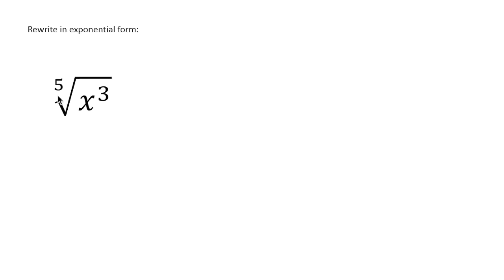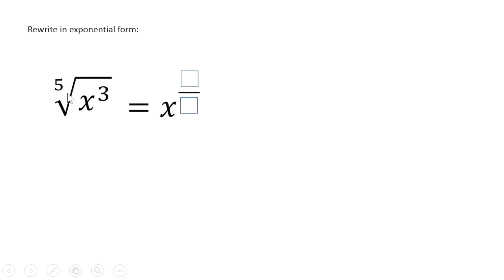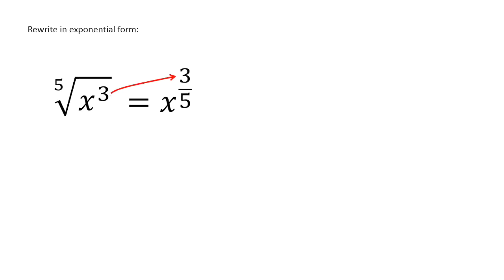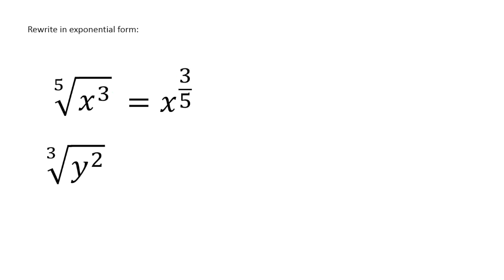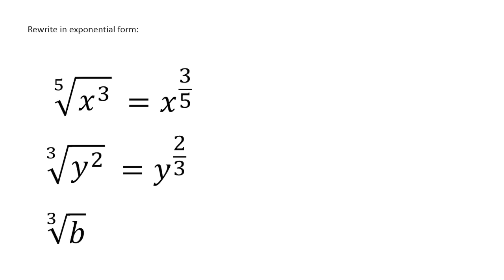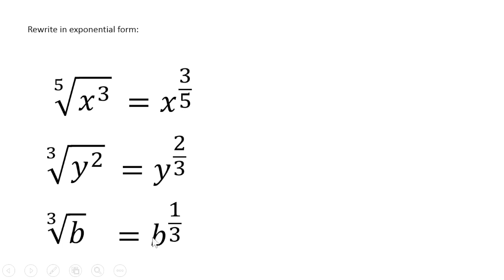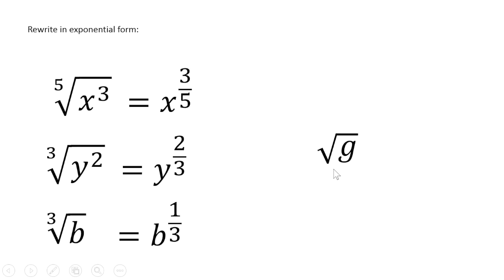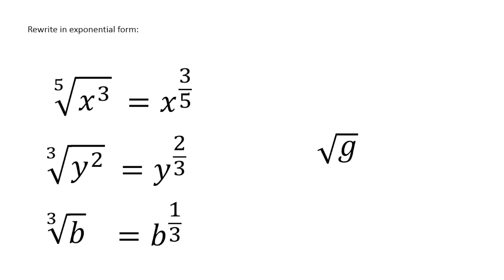Radical to exponential form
This video is about Radical to exponential form